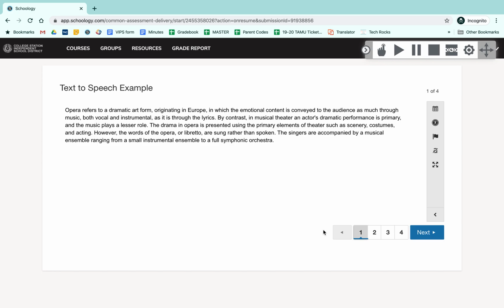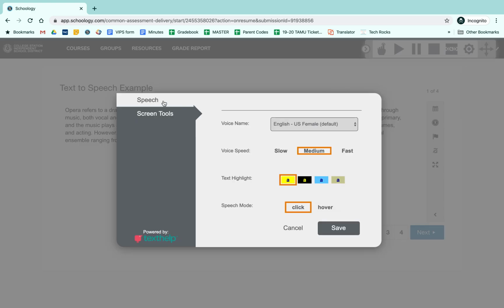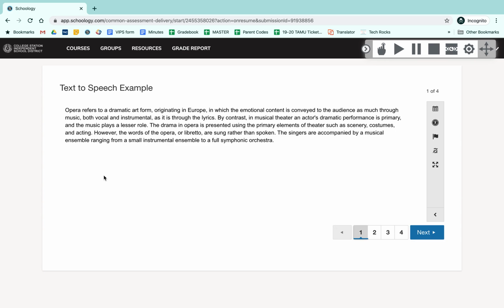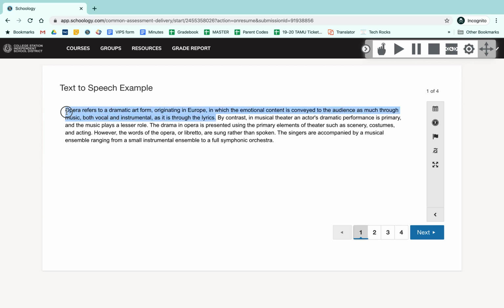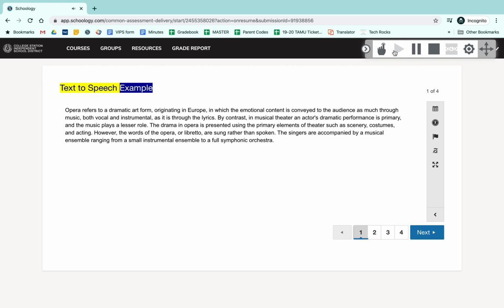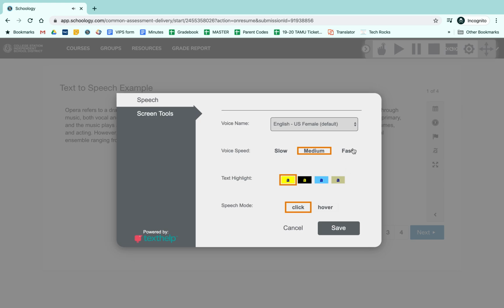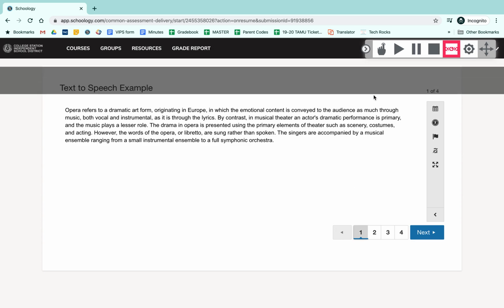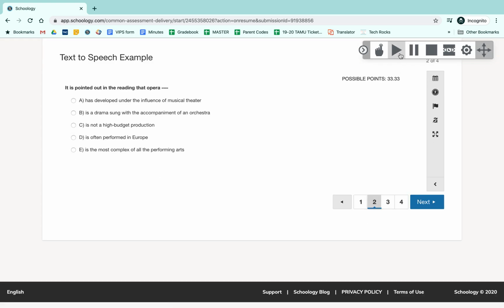Text to Speech for Students in Schoology